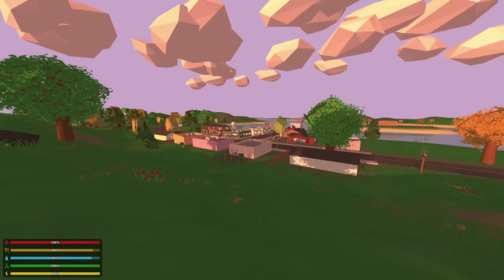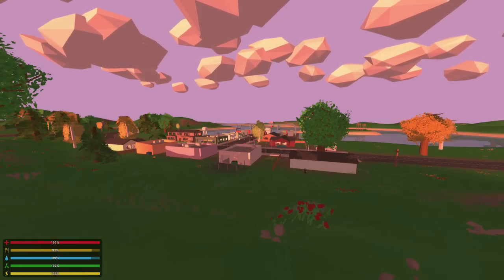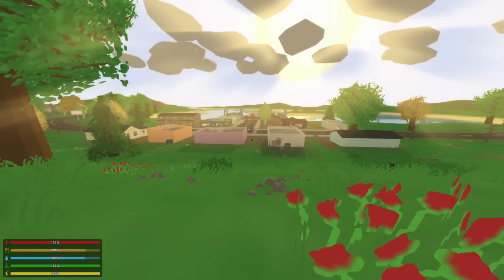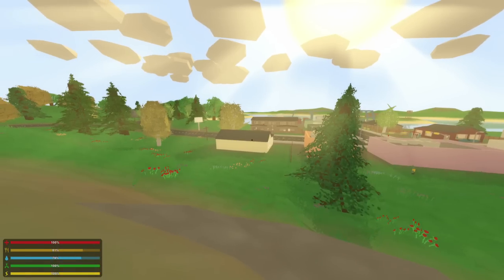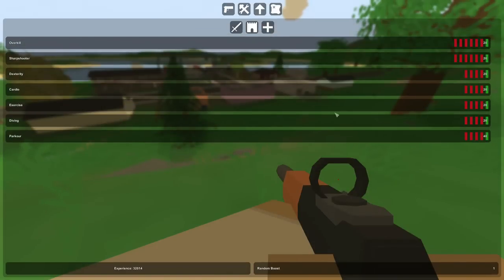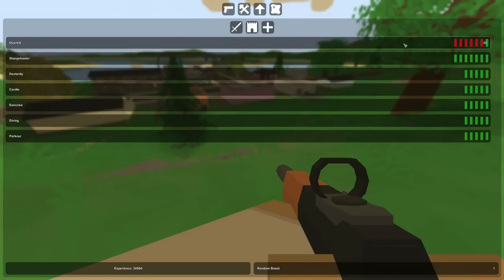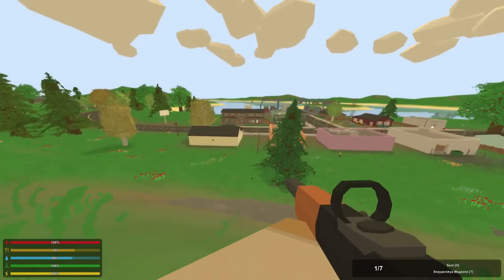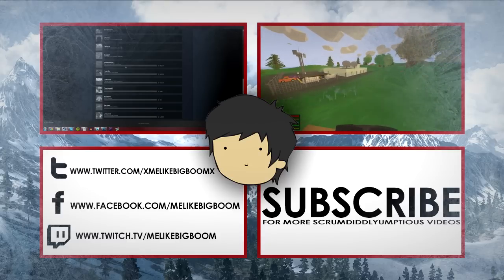Unturned 3.9.4.0: Gameplay Tweaks +New Crafting Recipes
↓EXPAND↓

➜ In today's Update we got some relatively major tweaks to the many different aspects of the game, alongside some new crafting recipes.

---GENERAL INFO---